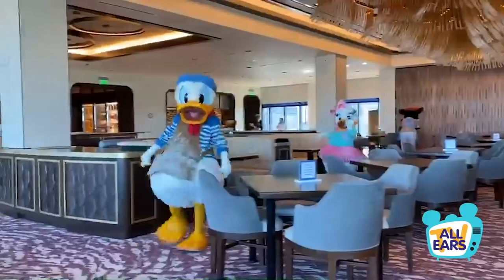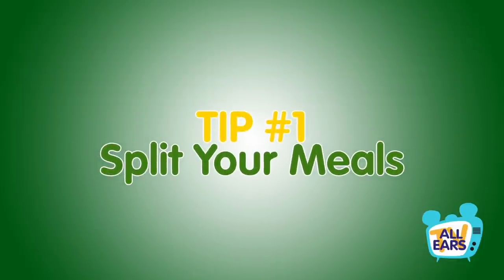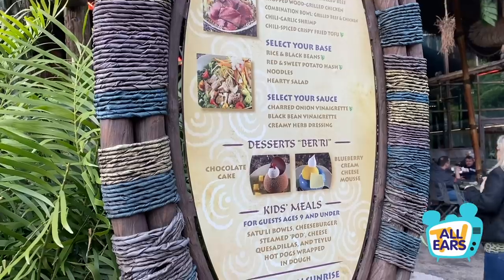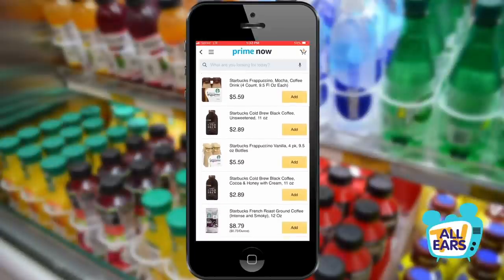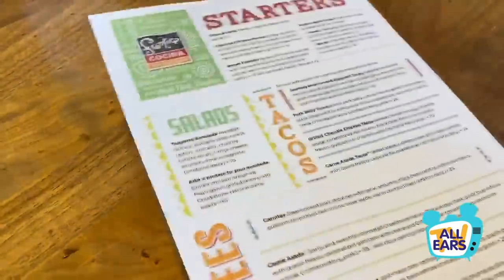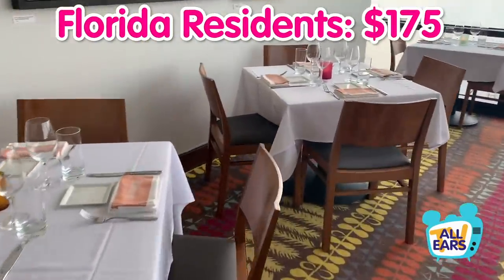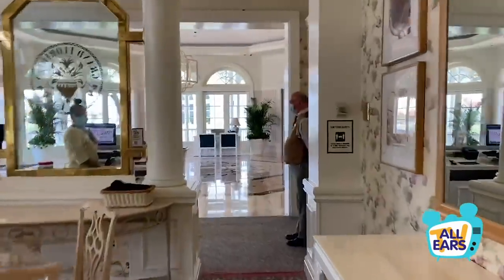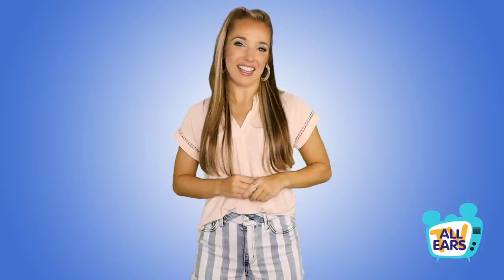How To Do Disney World WITHOUT the Dining Plan!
Have you heard?! Disney World has temporarily cancelled their crazy popular dining plan and there’s no return date in sight! How should you plan your dining and save money on meals now that it’s not around? We’ve got the tips coming right up!